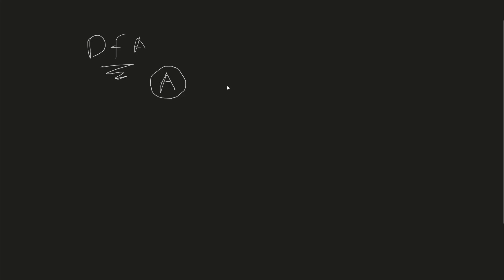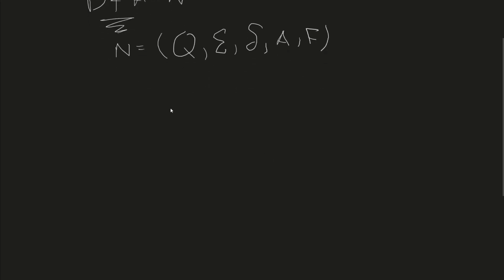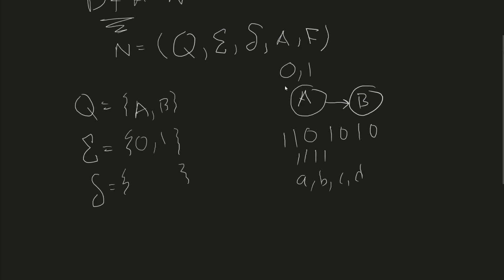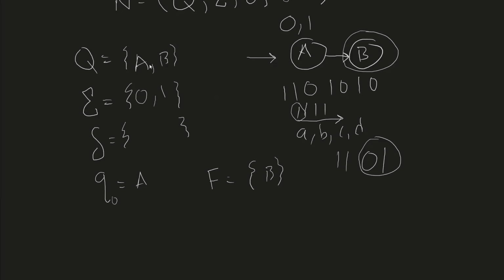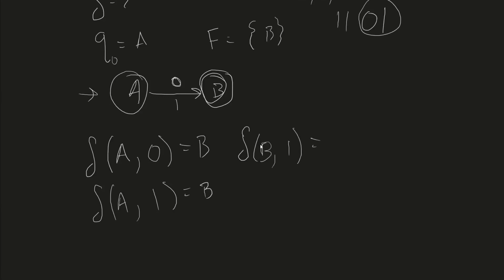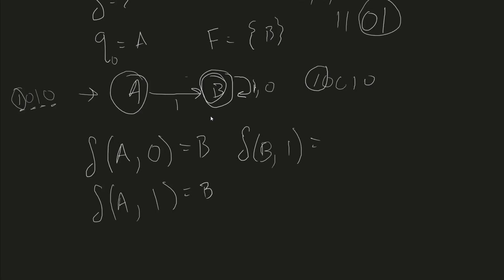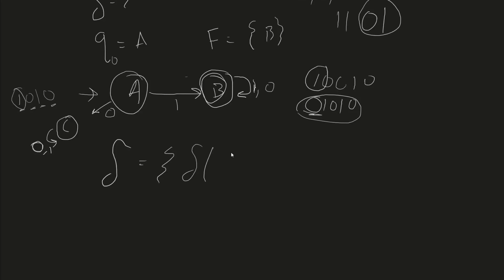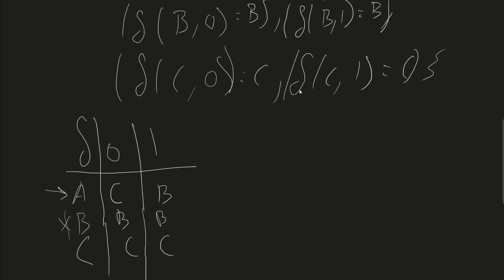Introduction to DFA's and Finite State Machines - Part 1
This is the first video of this series. There will be more examples following this video, including multiple ones about NFA's.

Helpful book: Introduction to Automata Theory, Languages, and Computation (3rd Edition)

Your support will motivate me to continue creating content.